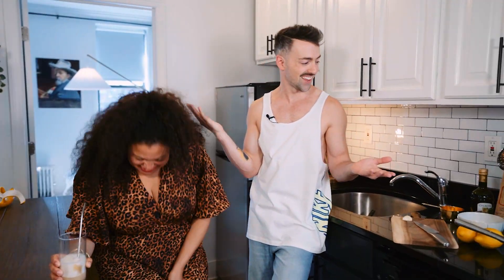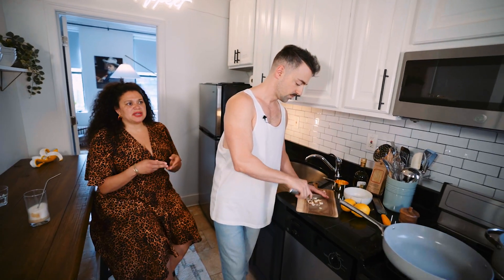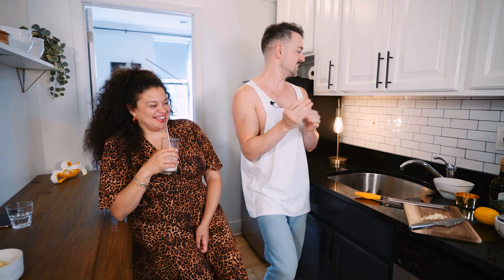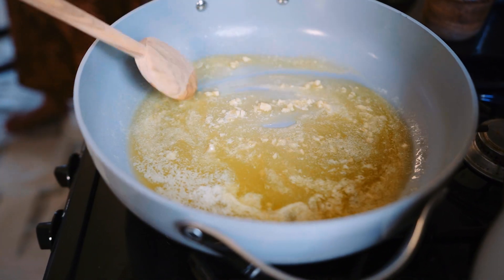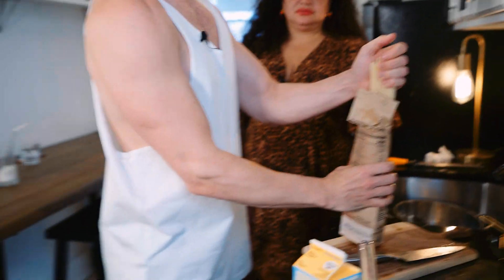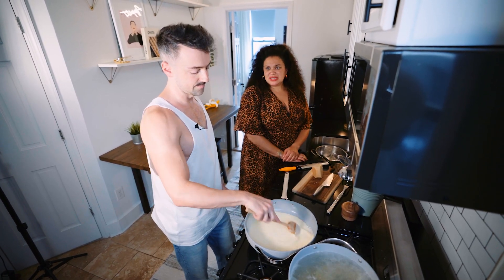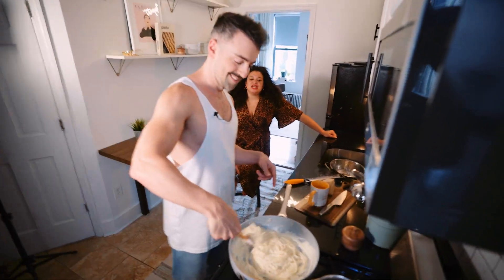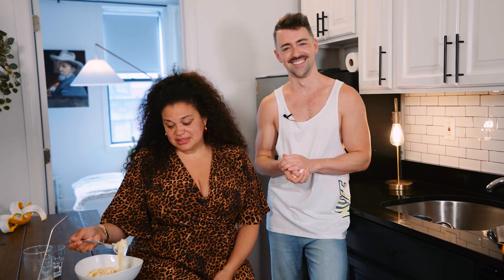Matteo Lane & Michelle Buteau Make Lemon Pasta!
Today I invited my friend Michelle over and decided to make some lemon pasta for her. Little did I know that she loves everything lemon so it worked out perfectly!